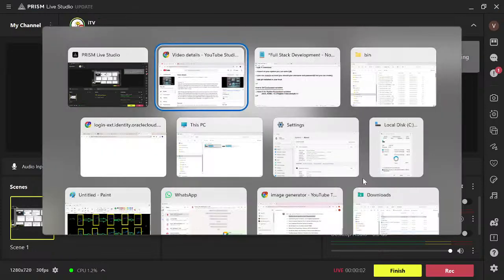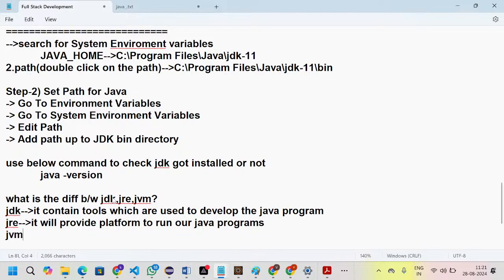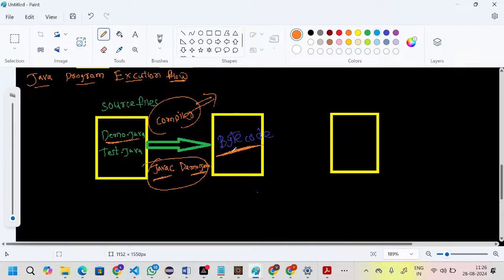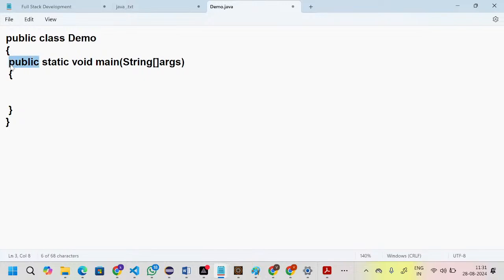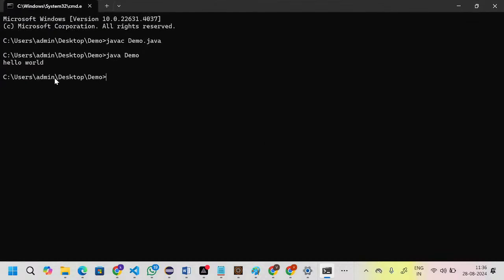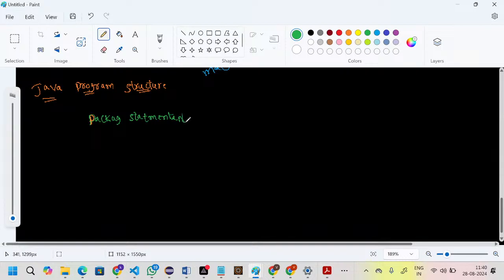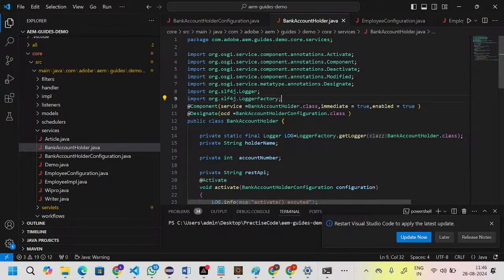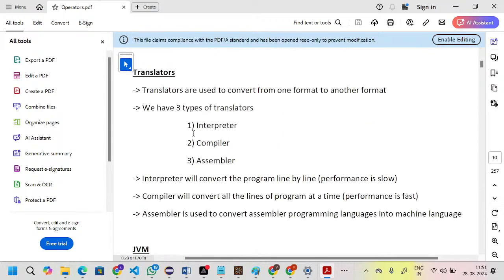class 2 - Step-by-Step Guide: Installing JDK on Your Computer